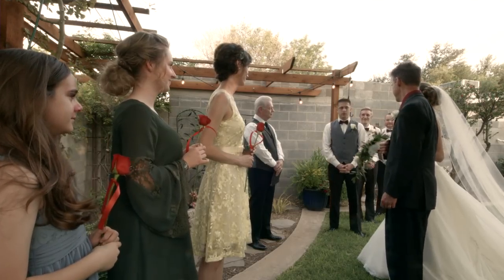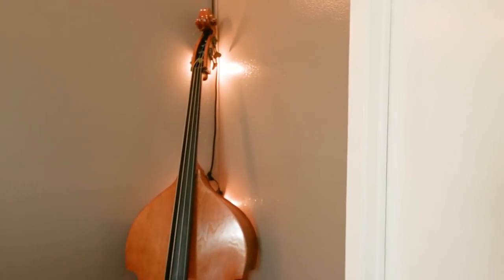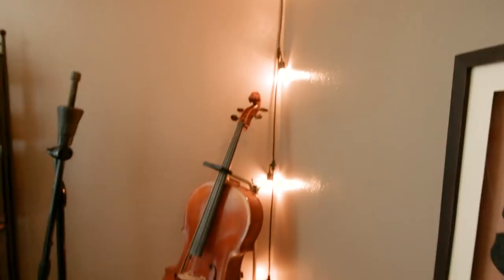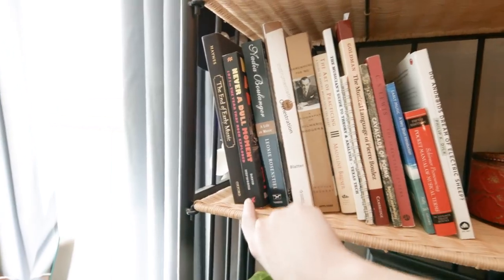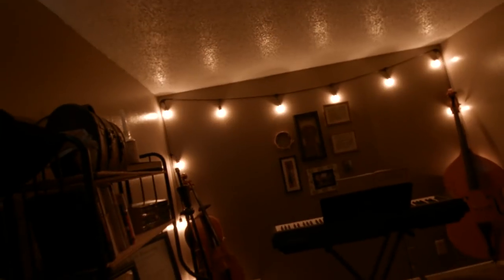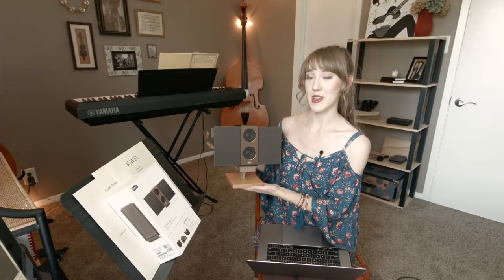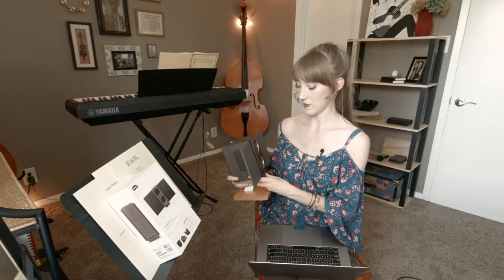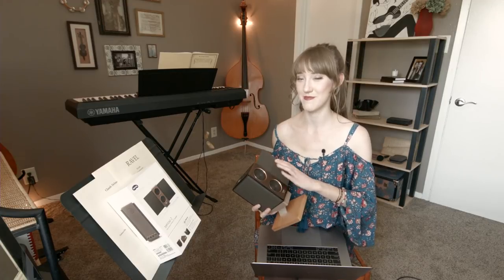Music Room Tour + BenQ treVolo 2 Review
More videos coming soon, but in the meantime, here's a tour of my new little music room/studio.

BenQ treVolo 2 Electrostatic Bluetooth Speaker:
    - It's great for Classical musicians! It brings out all of the details and makes score studying easy and enjoyable.